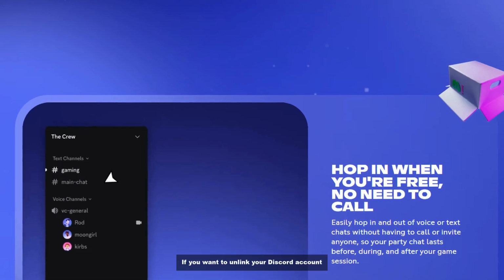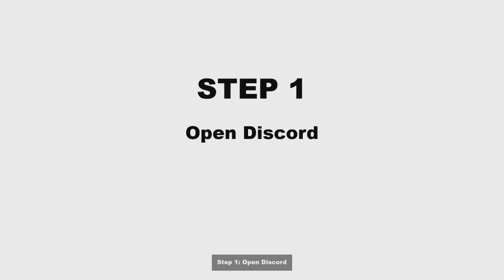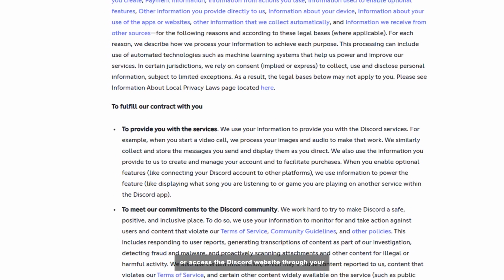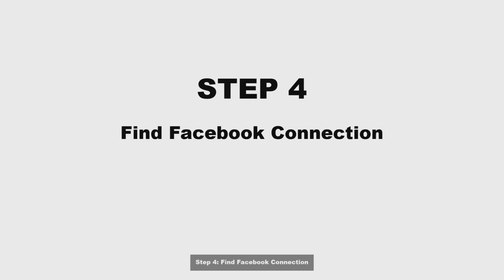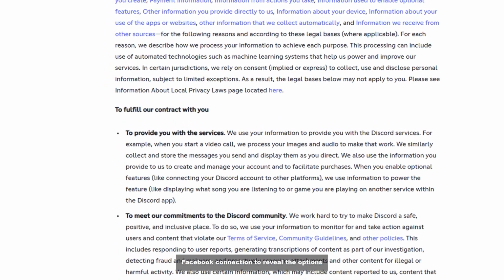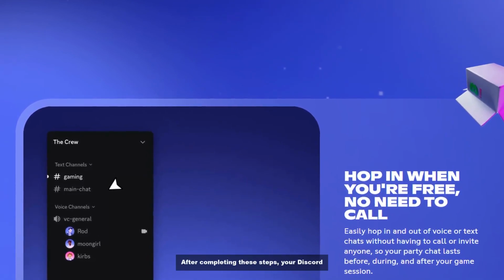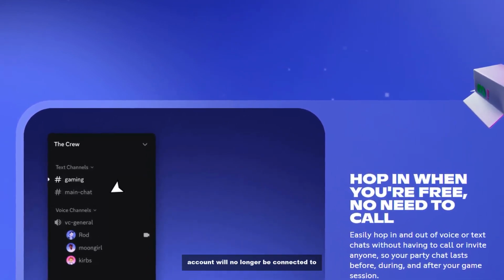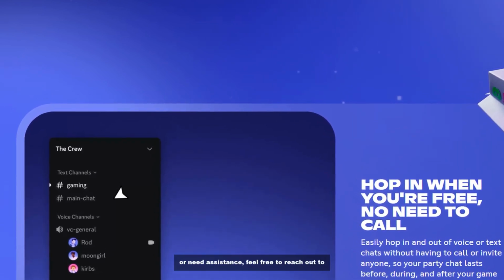How To Unlink Your Discord Account From Facebook 2025 (2026)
In this video, we show you how to unlink your Discord account from Facebook in 2025. If you're looking for a step-by-step guide on disconnecting these two platforms, you've come to the right place.